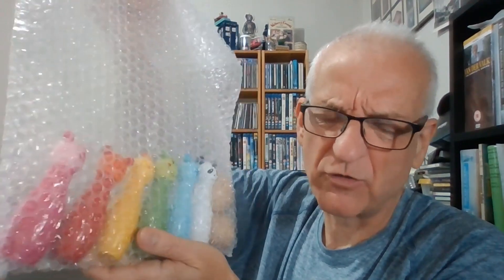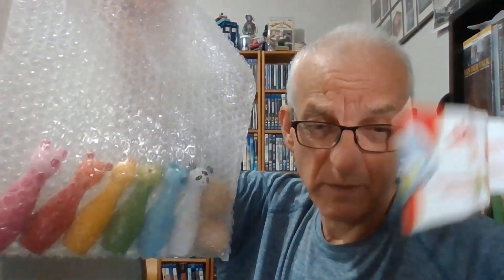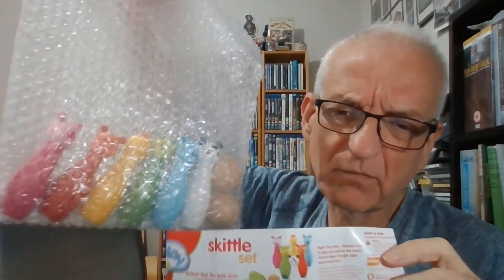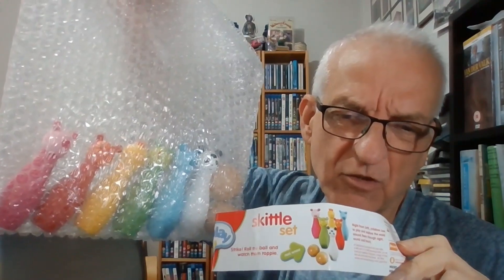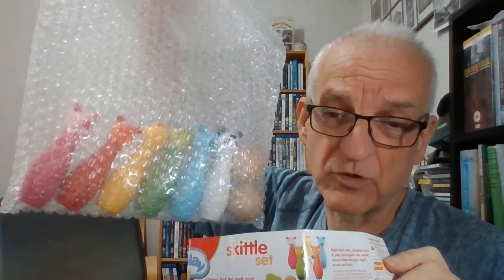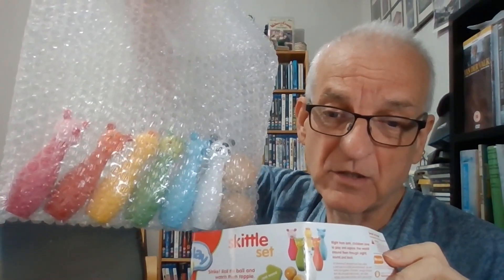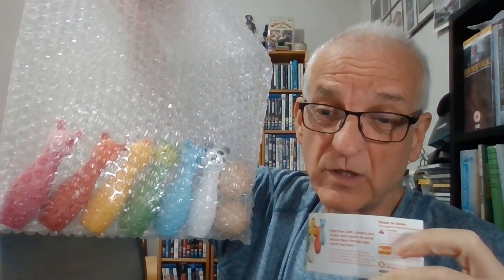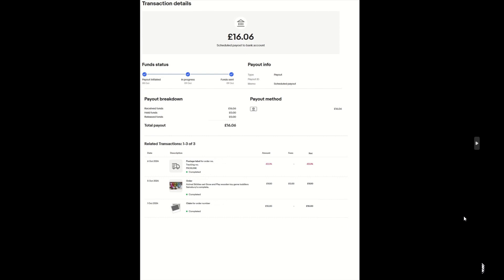Ebay sales and payout #32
I've been selling stuff on Ebay for a few years, now, mostly books I have been collecting since I was in my teens.  I'm seriously thinking giving up but I love making these videos.  What should I do?